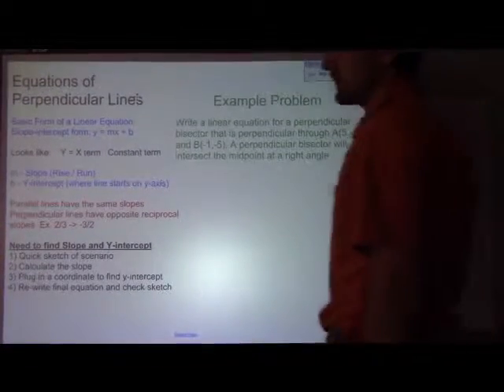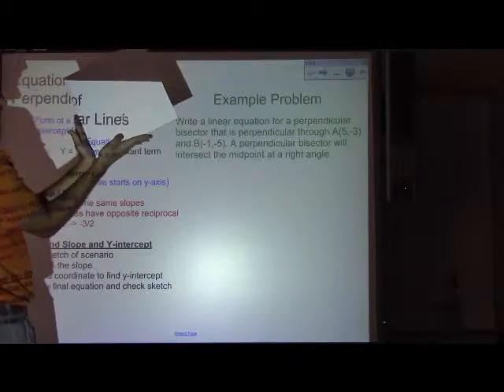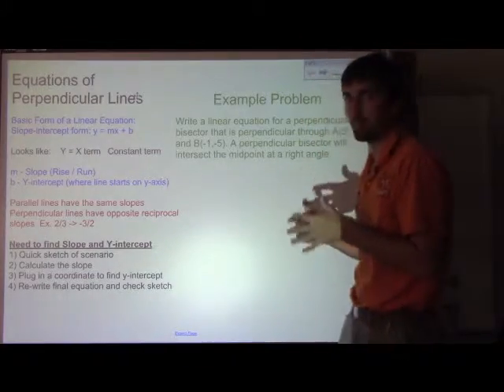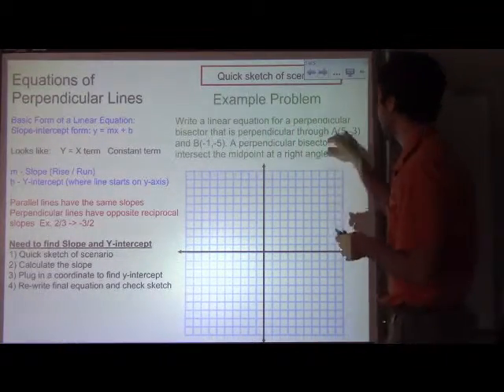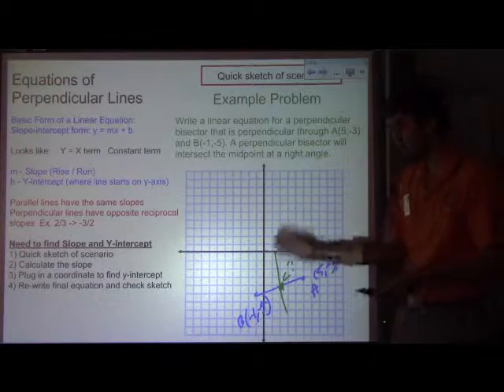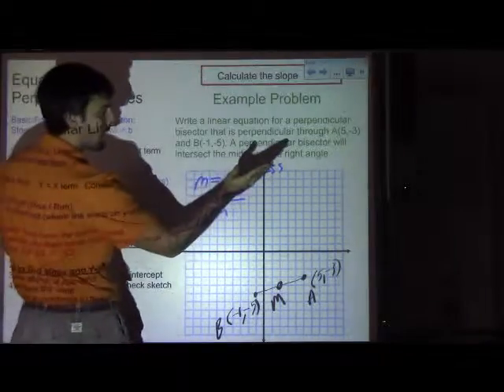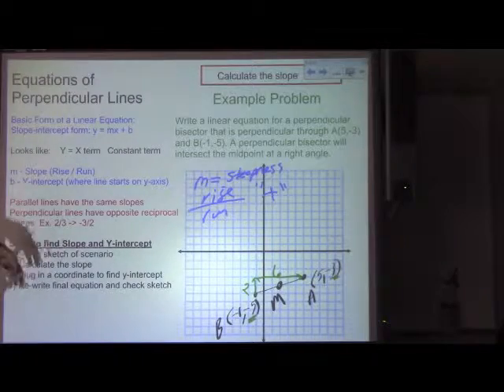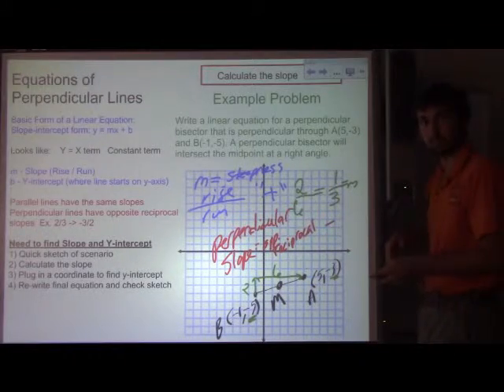Writing Equations Perpendicular Lines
An example of how to write equations of perpendicular lines.